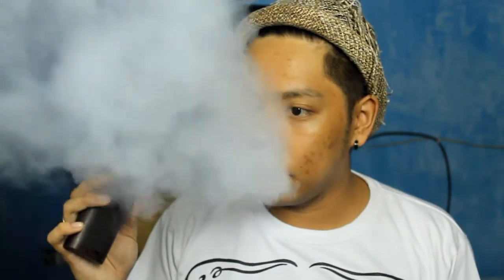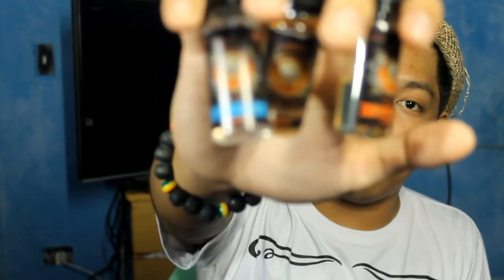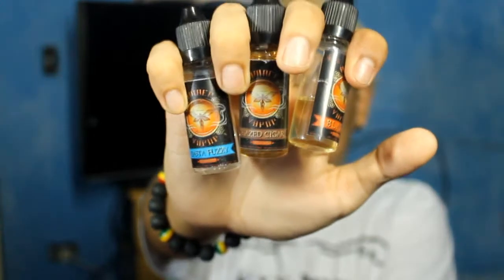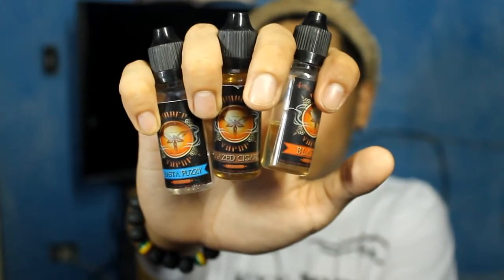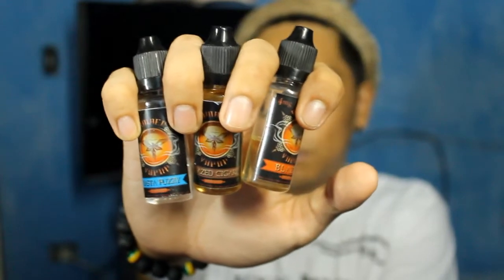Amber Vapor E-Juice Line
A new E-juice line came out here in the Philippines called Amber Vapor and this will be my take on it! 60/40 vg/pg premium blend. They have 3 flavors as of the moment Rhastafuzzy which is a watermelon menthol blend, Blazed which is a tobacco fruit blend and for the last one would be a strong cigar blend which is called Blazed Cigar. Thank you sir Yackie and to your team for sending this my way! this is my review on it!

please do contact them if you guys are interested. they are very a accommodating people.